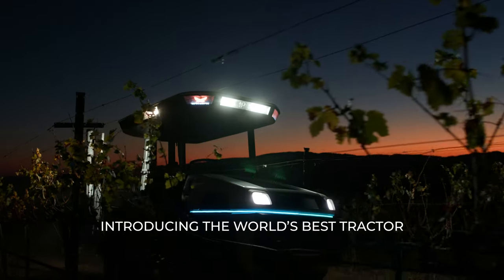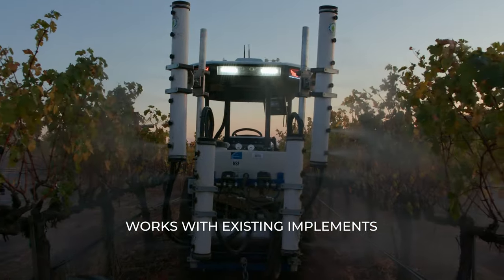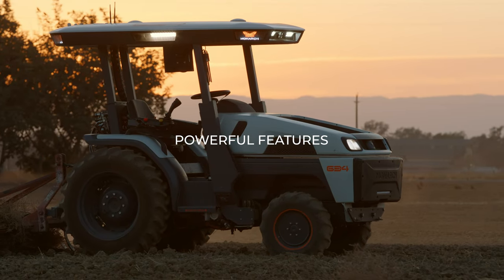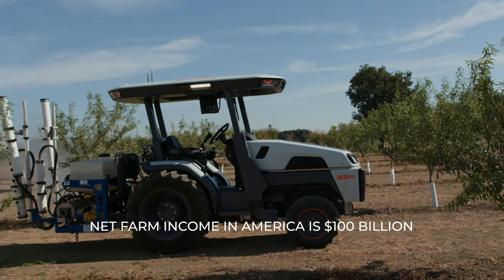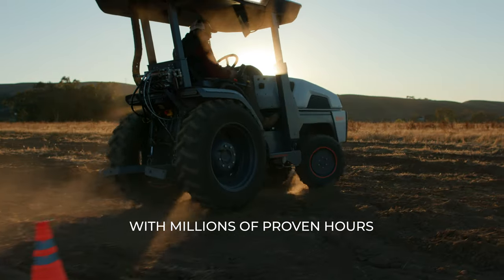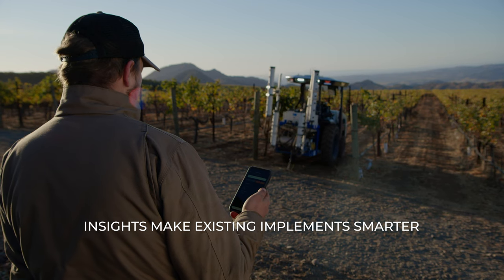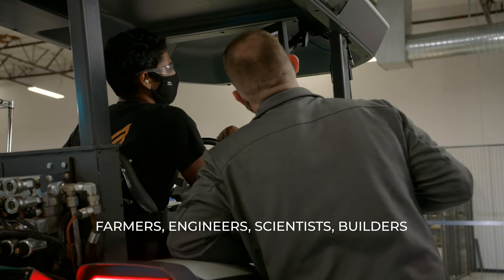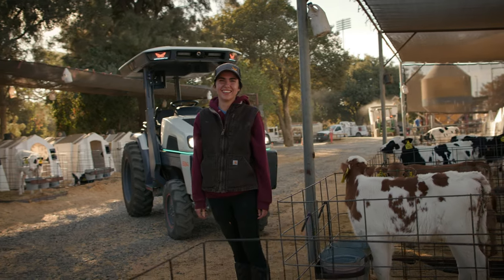Monarch I Launch Video 2020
Introducing Monarch, the world’s first fully electric, driver optional, smart tractor.
Utilizing sustainable technology to make farms more profitable.